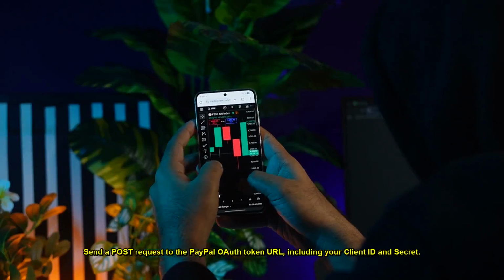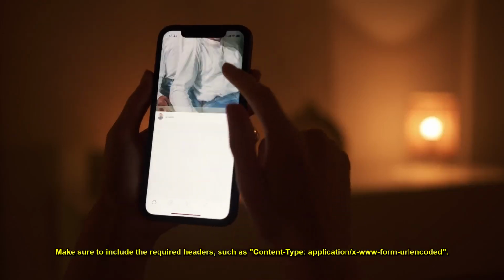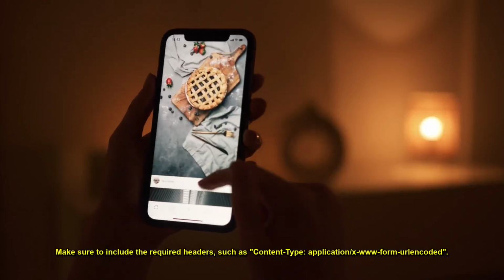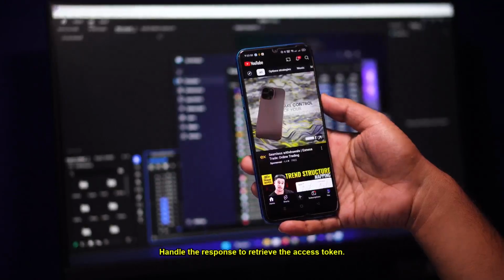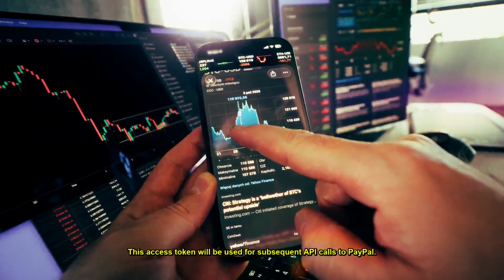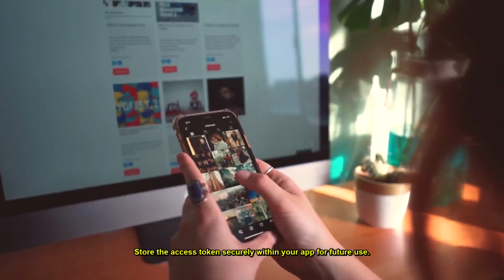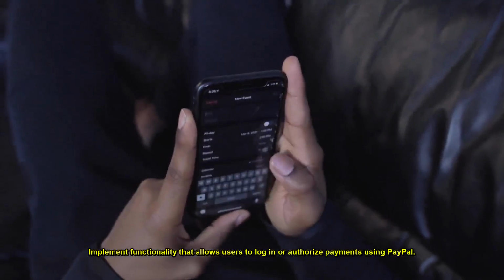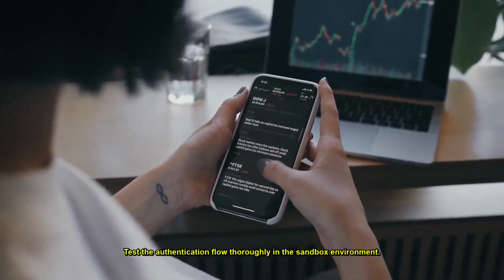How to authenticate with PayPal OAuth in mobile app - Step By Step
In this comprehensive guide, we’ll walk you through the process of authenticating with PayPal OAuth in your mobile app, step by step. Whether you're a beginner or an experienced developer, our easy-to-follow instructions and practical tips will help you seamlessly integrate PayPal's secure authentication system into your application. Don't miss out on this essential tutorial to elevate your app's payment capabilities!